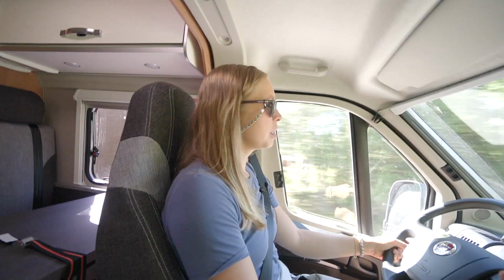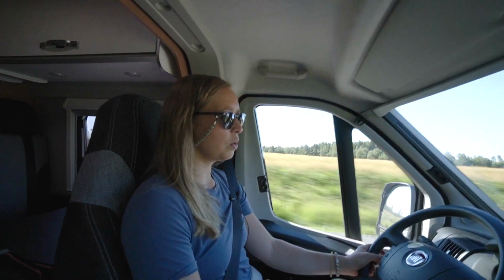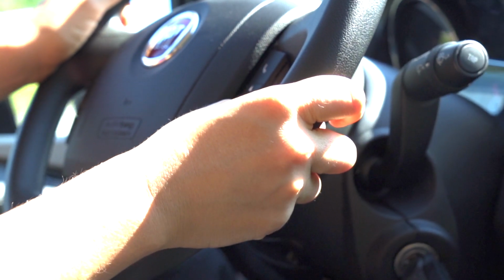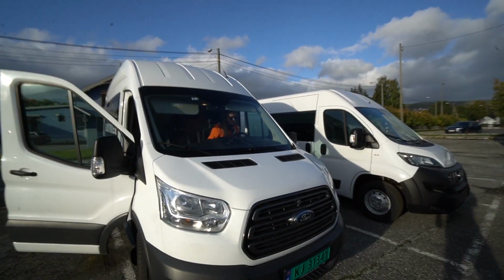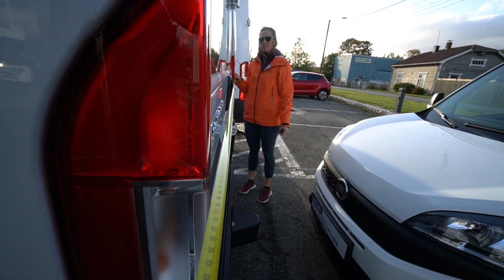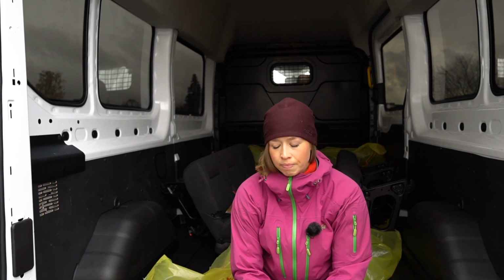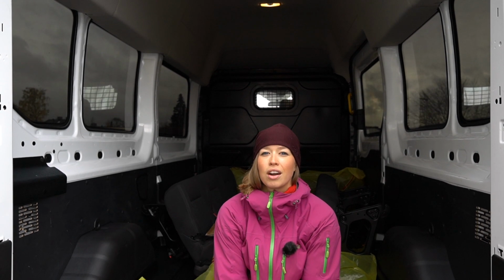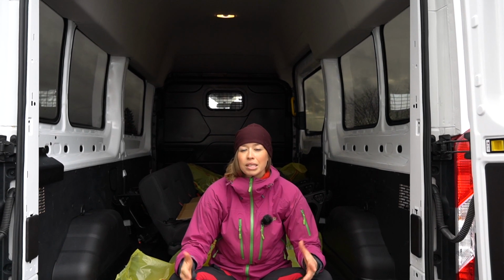What van to choose: Sprinter vs Transit vs Promaster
What van should you chose for your campervan build?
Are you looking to convert a van into a campervan? But don't know which van to get?
We were quite unsure of which model and brand to get, every van is great in its own way, but we had some requirements which narrowed it down pretty well for us. Hopefully, this video can help you with your decision on which van would be best for you.

We are comparing (our thoughts) on the Ford Transit, Mercedes Sprinter, Volkswagen Crafter, Fiat Ducato, Citroen Jumper, Peugeot Boxer, RAM Promaster. We also talk about why Ford Transit ended up being the best choice for us.

Our main 3 prerequisites were:
- It had to be wider than 185cm (Tobias is 184cm)
- We had to be able to stand upright in the car (after insulation)
- Less than 6m long, but still possible to have bikes, bathroom, kitchen area and bed

In addition, we (really) wanted:
- A van that wasn't too old (we know nothing about cars)
- Automatic transmission
- A decent amount of horsepower
- Straight walls for an easier build
- A robust and sturdy car, maybe possible to convert into AWD at a later time
- Easy to get our hands on (not too expensive) parts while traveling in case of a breakdown
- Not too spend all our money on a vehicle and have nothing left for the build 😉
We are Ida&Tobias and we are converting a Ford Transit into the ultimate adventure campervan, and would love for you to join in on the ride🌟  We both have full-time jobs and we're building Miles (name of our van, named after the one and only Ken Miles🏎) after hours and during weekends. We cannot wait to get ready and take Miles (and hopefully you) with us on our new adventures.

THANKYOU for taking the time to join us, we (you and us) make up our small community and we are immensely grateful for your support here on YouTube and Instagram, it is truly inspiring for us and keeps us up late working on Miles and making videos 💚
👍  LIKE if you enjoy our films and want to continue supporting us